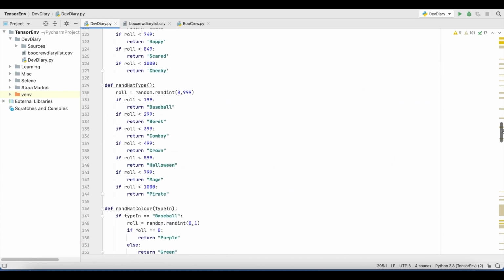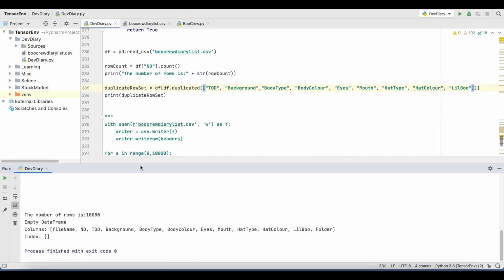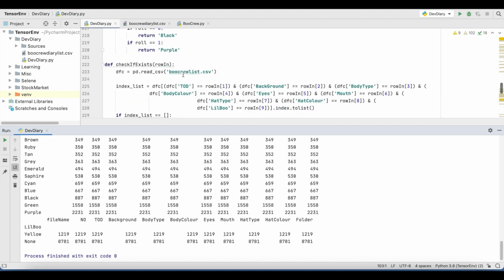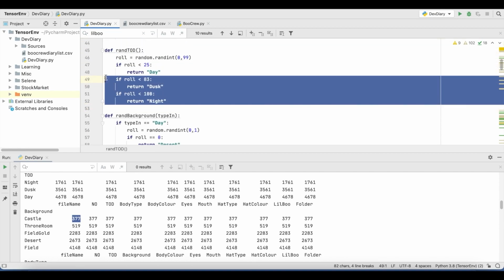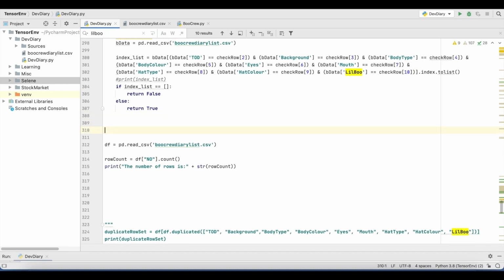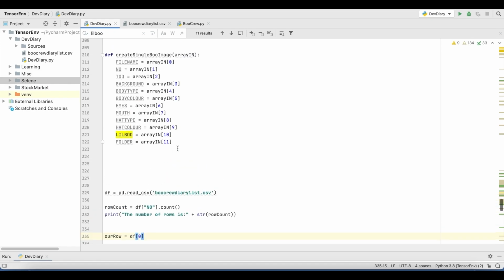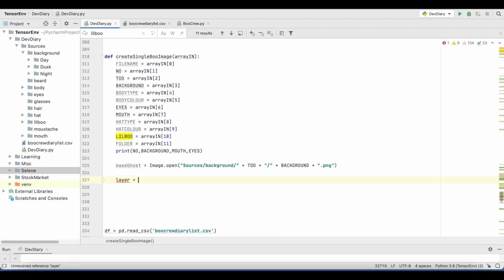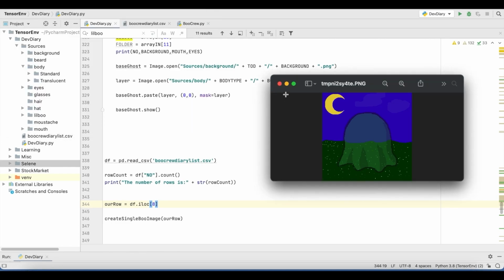NFT Developer Diaries-Episode 6: Generating Unique Art-Part 1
Kyle from BooCrewNFT dives back into writing the metadata for your NFT project, but this time he shows you how to use the assets you made in Photoshop to generate unique art for mass NFT minting.